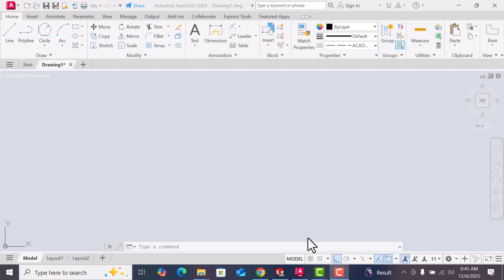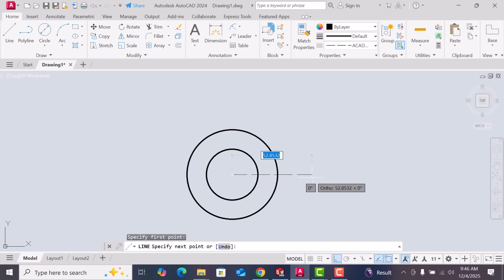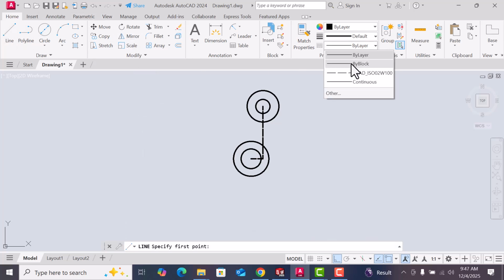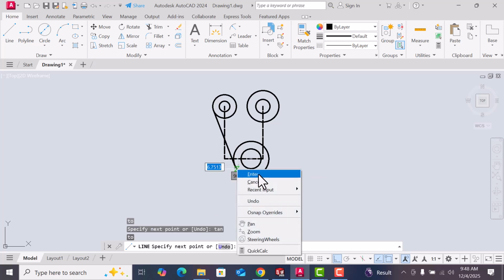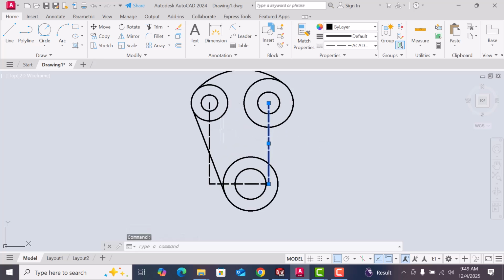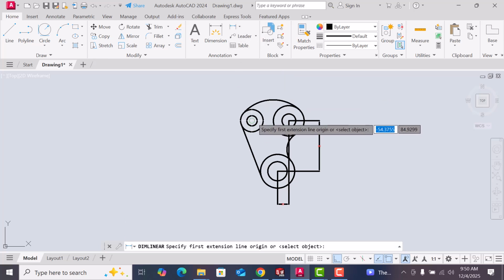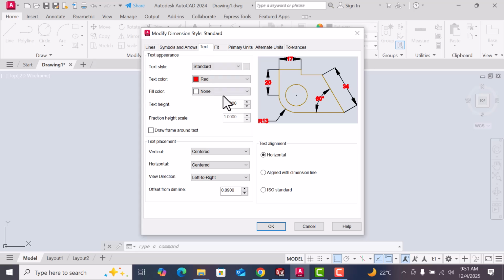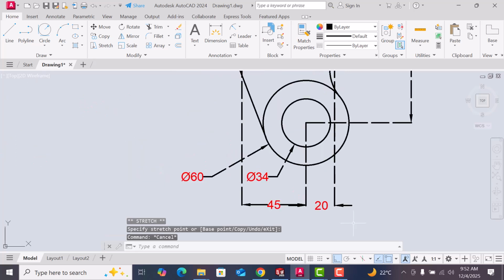How to Make a Connecting Link Plate in AutoCAD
How to Make a Connecting Link Plate in AutoCAD | Full 2D Mechanical Drawing Tutorial | AutoCAD 2024/2025

Description:
Welcome to this complete step-by-step AutoCAD tutorial where you will learn How to Make a Connecting Link Plate in AutoCAD using professional 2D drafting techniques. This video is perfect for mechanical engineering students, CAD designers, AutoCAD beginners, and professionals who want to improve their technical drawing skills.
In this tutorial, I explain every dimension clearly—Ø40, Ø18, Ø54, Ø24, Ø60, Ø34, R70, R32, 45 mm, 20 mm, 90 mm—and show how to position the circles, draw tangent lines, apply radii, and finish the full 2D profile of the connecting link plate.

You will learn how to use AutoCAD tools such as LINE, CIRCLE, ARC, TRIM, EXTEND, OFFSET, MIRROR, MOVE, DIM, OSNAP, ORTHO, POLAR and more. This lesson is designed to match real-world mechanical drafting standards so you can apply the same techniques to machine parts, geometry sketches, assembly plates, link mechanisms, mechanical link arms, chain link plates, lever link plates, and industrial components.

This drawing is ideal for developing strong fundamentals in manual sketching, isometric drawing, engineering drawing, blueprint creation, manufacturing designs, sheet metal layouts, and mechanical component drafting. Whether you are preparing for a job interview, working on a project, or learning AutoCAD from scratch, this tutorial will upgrade your drafting confidence.

If you are a student of Diploma Engineering, Mechanical Engineering, Industrial Engineering, Production Engineering, or CAD/CAM, this video is especially helpful. Even if you are self-learning AutoCAD, this tutorial makes the full drawing process easy and beginner-friendly.

Inside this video, you will see:
✔ How to insert center circles with exact diameters
✔ How to place hole centers using horizontal and vertical distances
✔ How to draw large radii like R70 smoothly
✔ How to draw guiding arcs like R32
✔ How to create tangent line connections
✔ How to apply accurate dimensions
✔ How to prepare a clean, professional 2D mechanical drawing in AutoCAD
✔ How to improve speed and accuracy using OSNAP modes
✔ How to finalize drawings for printing or submission

This video is also optimized for AutoCAD 2023, AutoCAD 2024, and AutoCAD 2025. The same process works on earlier versions as well. You can follow along with computer, laptop, or tablet.

If you want more tutorials like:
• 2D Mechanical Drawing
• 3D Modeling
• SolidWorks 2025
• AutoCAD Advanced Commands
• Machine Component Drawings
• Assembly Drawings
• Real Engineering Projects

🔎 SEO Keywords (Copy & Paste)

AutoCAD connecting link plate drawing
AutoCAD 2D mechanical drawing
How to draw connecting link plate
AutoCAD tutorial for beginners
AutoCAD mechanical project
Machine part drawing in AutoCAD
Mechanical drafting practice
AutoCAD engineering drawing
AutoCAD circle and arc tutorial
Connecting link plate 2D
Chain link plate drawing AutoCAD
Lever link plate AutoCAD
Mechanical 2D sketch AutoCAD
AutoCAD dimensioning tutorial
AutoCAD commands guide
AutoCAD parametric drawing
Industrial component drawing
AutoCAD student project
CAD CAM Solution BD
Mechanical engineering AutoCAD tutorial